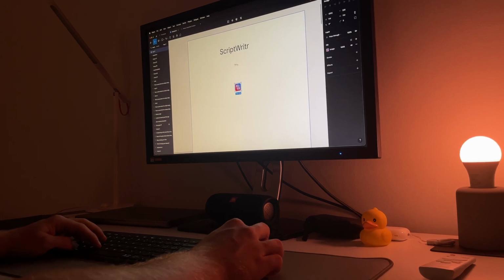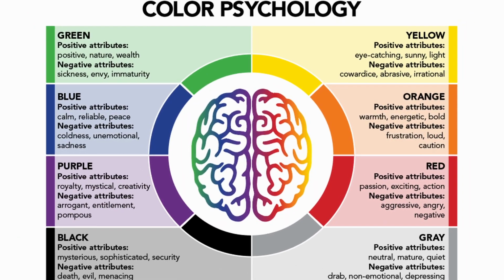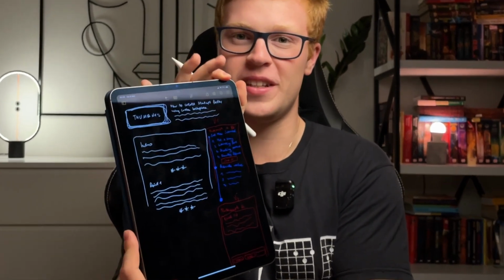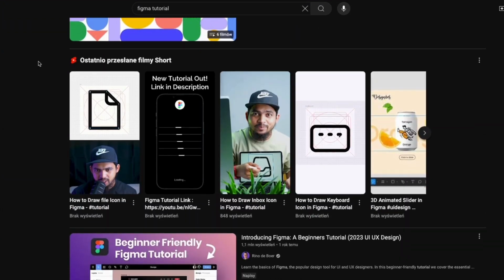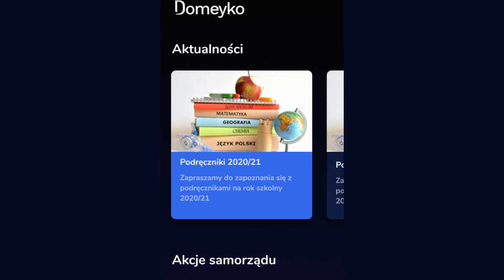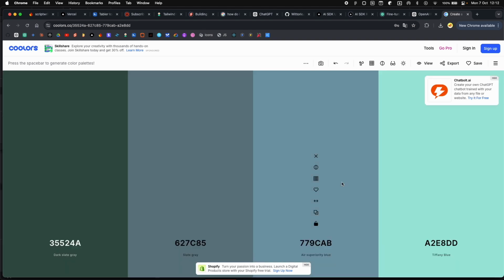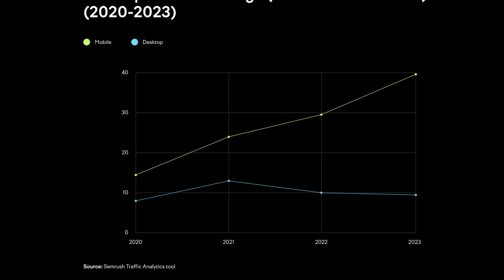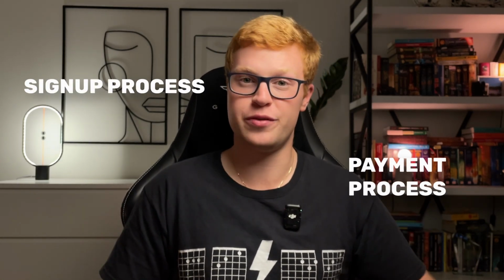How I Design my apps as a developer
DESIGN is easy!